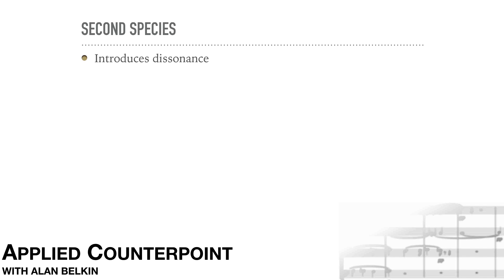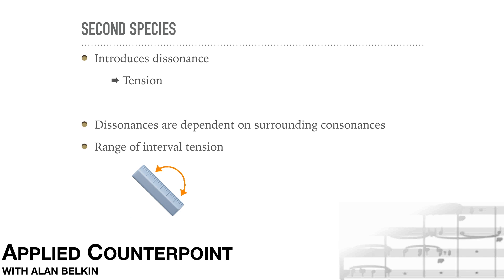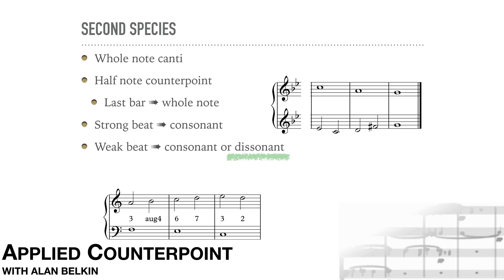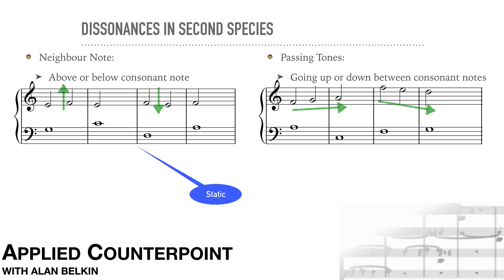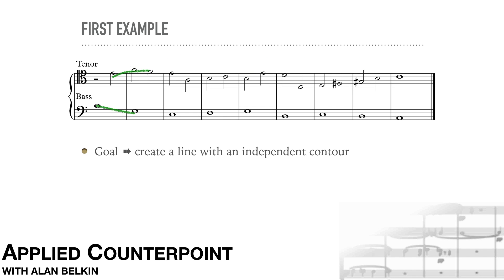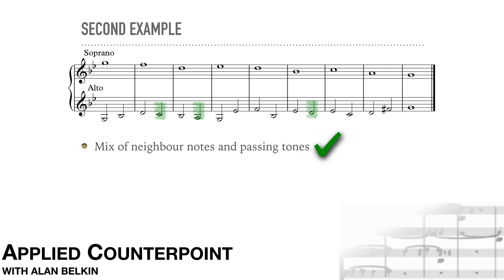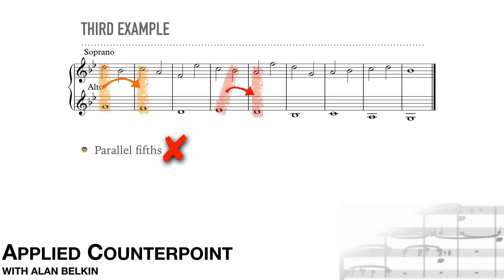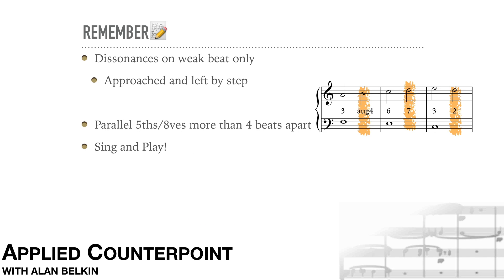Counterpoint #4 - Second species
Second species counterpoint, this is segment #4 of my Applied Counterpoint course.